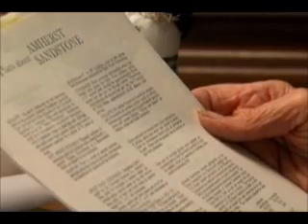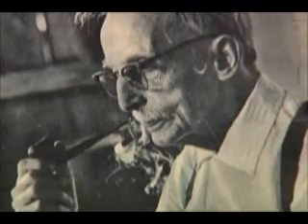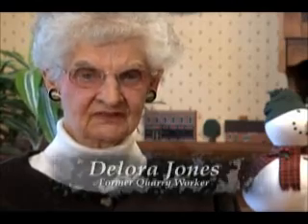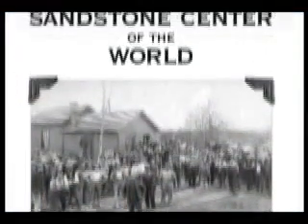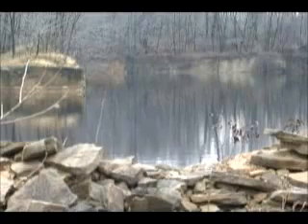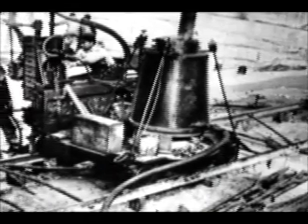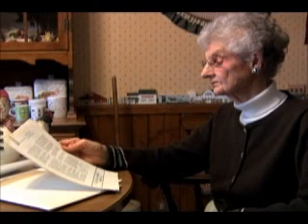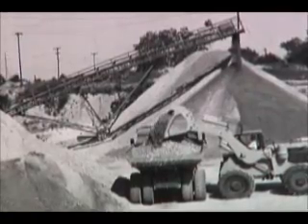The Quarry Story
Video on the South Amherst quarry project and the quarry's history, from Lorain County Community College.